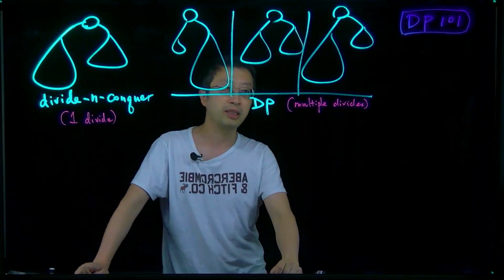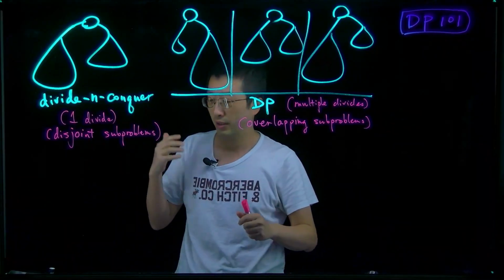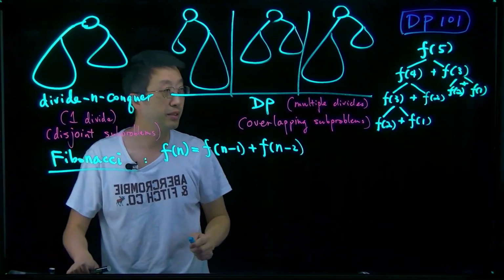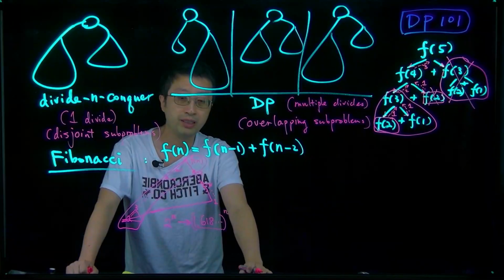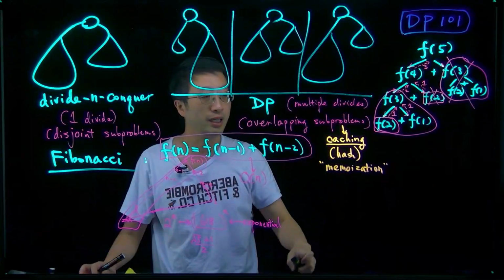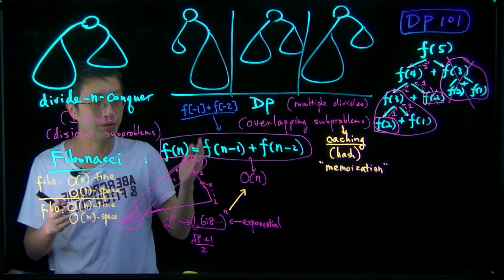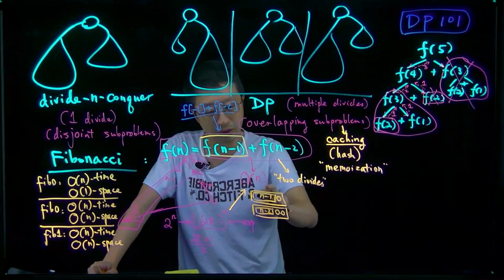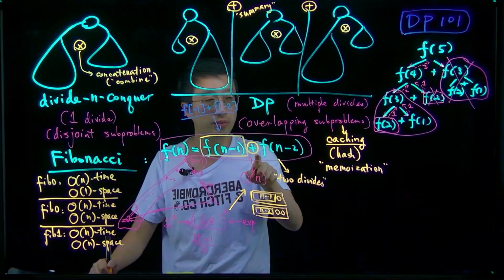Dynamic Programming 101, Lecture 1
First lecture in dynamic programming: Fibonacci.